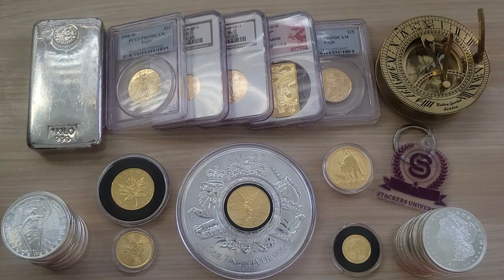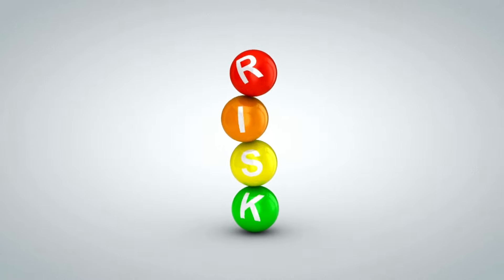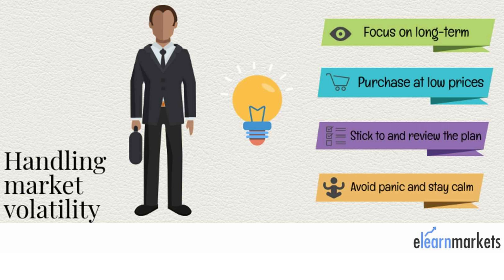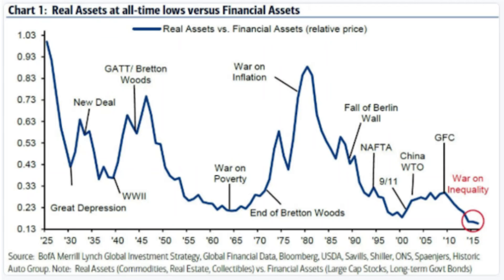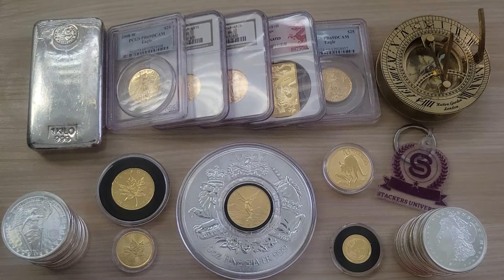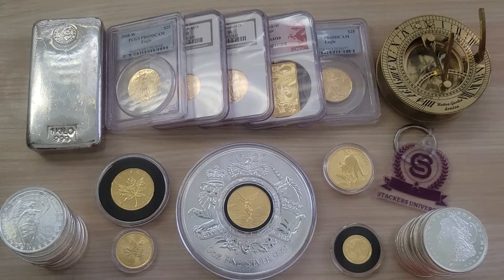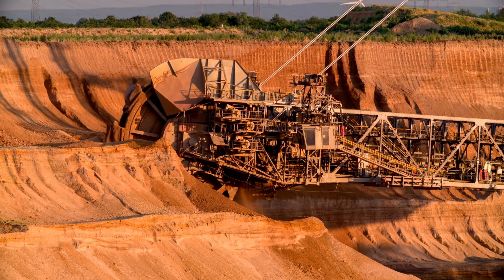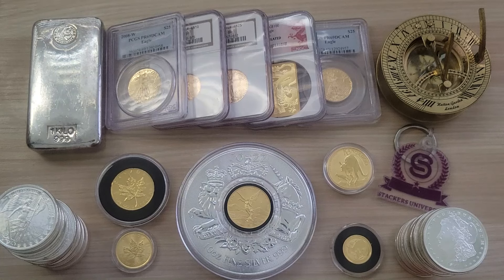Seize The Moment: Building Generational Wealth Through Gold And Silver Investments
When it comes to gold and silver investing, rarely are the odds in our favor this much. Silver and gold are entering the asymmetrical part of the market where investing becomes a one sided bet. Determine the next steps for you to create live changing wealth.

WANT HELP GETTING YOUR FINANCIAL LIFE OR INVESTING IN ORDER? SIGN UP FOR A FREE 30-MINUTE COACHING CALL WITH DR. STACKER BY CLICKING

SAVE MONEY BY SWITCHING TO OUR PARTNER, MINT MOBILE and get premium wireless for as low as $15 a month start saving money without sacrificing quality.

Why? Because Stackers University is a community of learners that cover the topic of investing in precious metals with educational, entertaining and informative videos. Three times a week you can find videos like this that are intended to help you become a better investor and increase your returns…I don’t want you to miss them, so subscribe today.

This is learning like you’ve never experienced before!

Always Stack Smarter and Never Stop Learning!

Mailing Address: Stackers University - 304 S. Jones Blvd #1038, Las Vegas, NV 89107